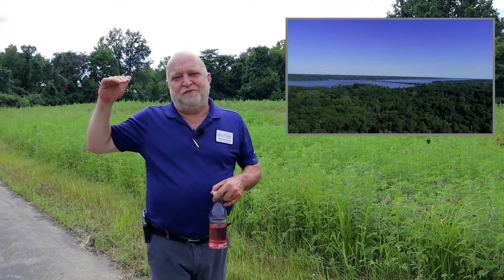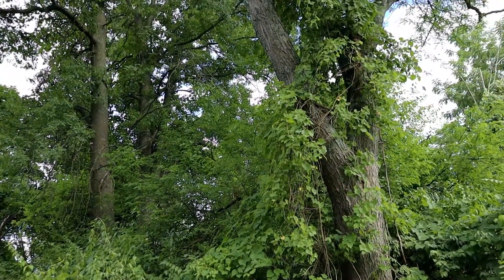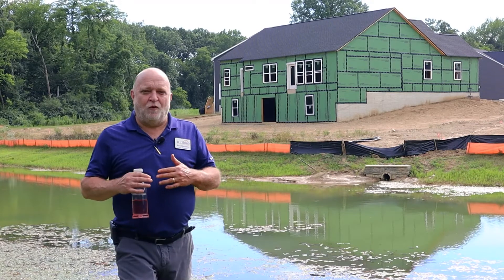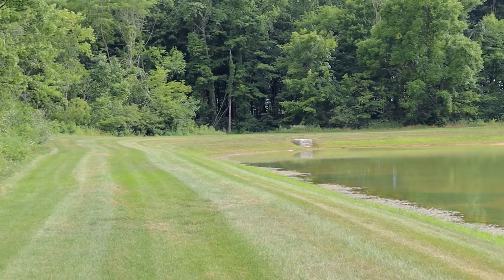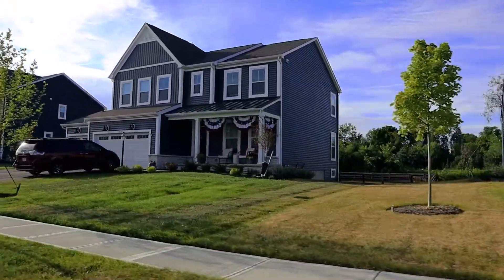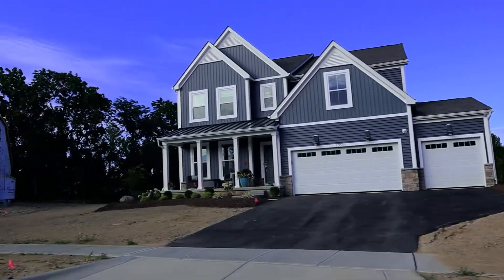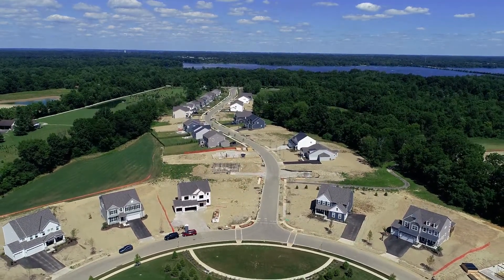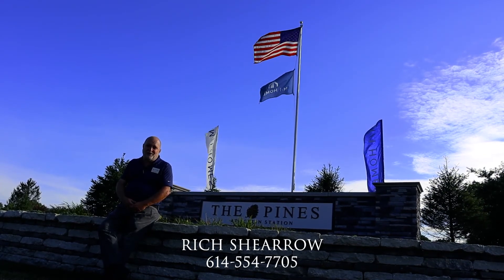The Pines at Berlin Station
Rich Shearrow
Vice President, RealtyOhio Real Estate